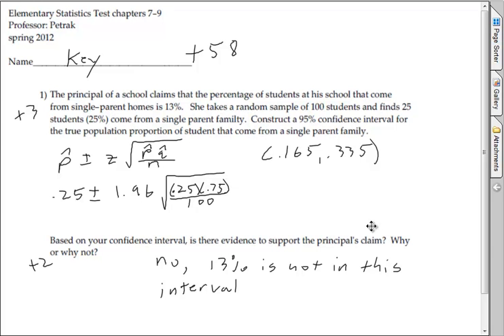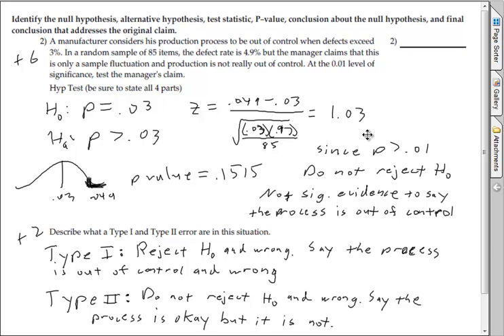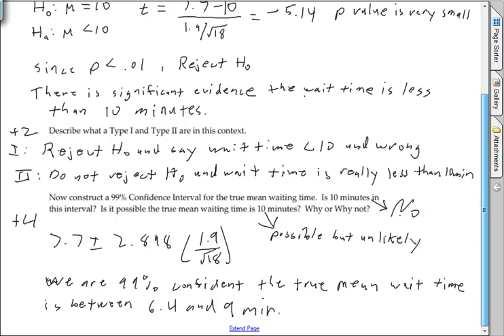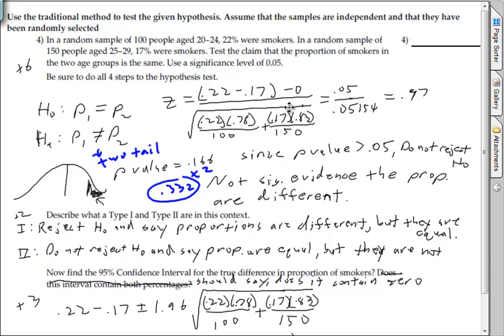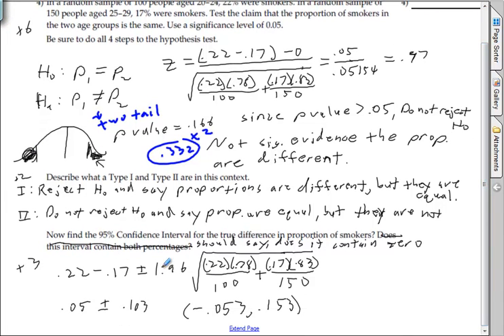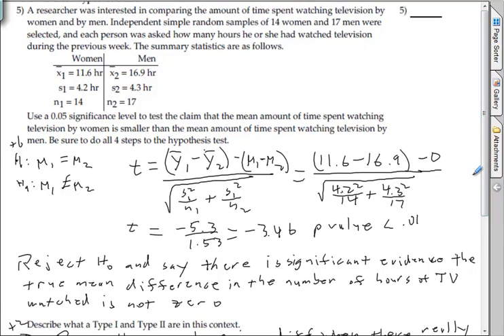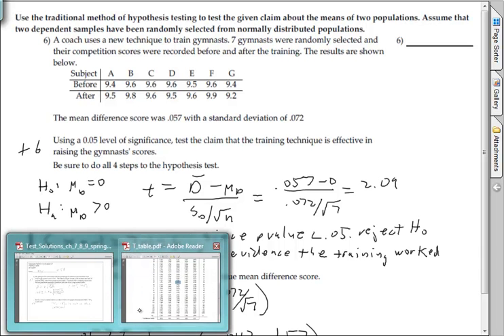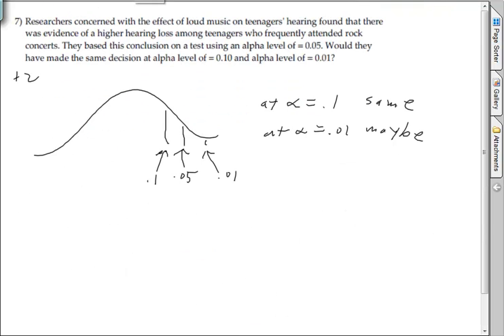Stats Test sol video ch7 9 spring 2012